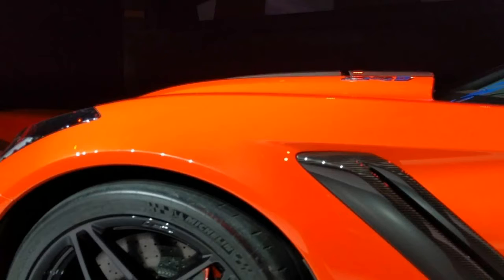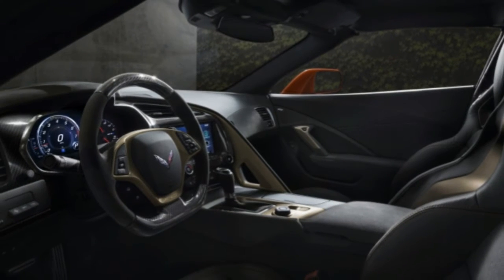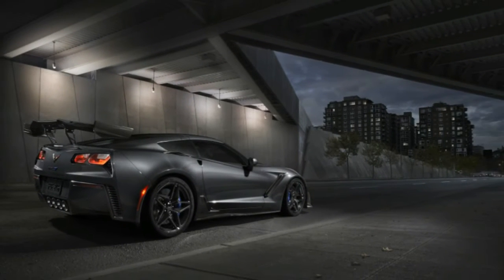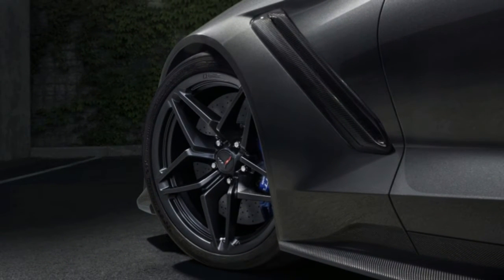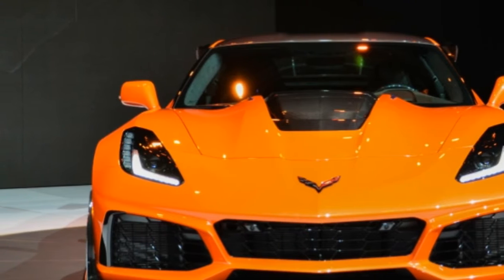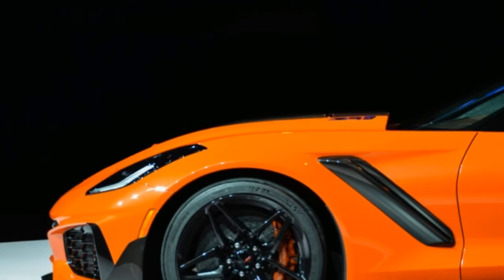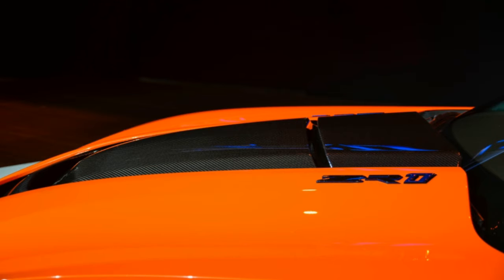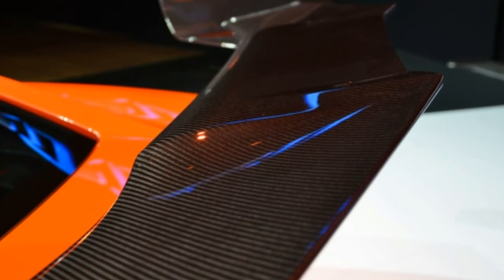2019 Chevy Corvette ZR1 All hail the 755 horsepower C7 king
It's here. After months of speculation spy shots and fleeting public tests captured on video the 2019 Chevy Corvette ZR1 is finally here. It looks vicious like the already hot Z06 moonlighting as a GT3-spec Le Mans racer. The rear wing looks large enough for light aircraft duty and the front splitter could help ZR1 owners offer snow-plow service during the winter. The engine is so tall that the 755-horsepower supercharged 6.2-liter V8 literally pokes out of the hood. This is the ne plus ultra of any production car ever badged with a bowtie.

At the heart of every Corvette is a rip-roaring fire-spitting V8. Anything else would be tantamount to treason causing marches on Bowling Green calling for blood and the ashes of Zora Arkus-Duntov. The new LT5 might be named in honor of the 1990 ZR-1's (C4 had the hyphen) engine but eschews that V8's dual-overhead cams. Instead this pushrod V8 uses an Eaton supercharger that's 52-percent larger than the one on the Z06. The throttle body has a diameter of nearly 4 inches. All in the LT5 makes 755 horsepower at 6300 rpm and 715 pound-feet of torque at 4400 rpm. That's a 300-horsepower leap over the base Corvette.

In addition to the extra displacement from the blower the LT5 makes use of both direct and port fuel injection. Not only should this help fuel flow it should slow the carbon buildup that occurs with direct-injected engines. It uses a more efficient intercooler too helping prevent the heat-soak issues that plagued the Z06. The supercharger and intercooler are so large that the hood is open in the middle raising a big middle finger to pedestrian crash standards. It sits three inches higher than the standard car. The whole front end has been honed and shaped to feed air into the engine and driveline. Four new radiators bring the total to 13.

Power is sent to the rear wheels through either a seven-speed manual or an eight-speed automatic. Both are the same as the ones found in the Z06 gear ratios and all. If it follows the Z06's trend the car might actually be quicker if you let the computer handle the shifting. Still save the manuals and all that jazz. Tadge Juechter chief Corvette executive engineer says that the manual is more robust and the preferred option for track use.

Keywoards:
semashow
 Licensi: